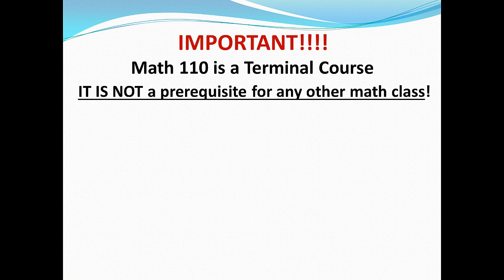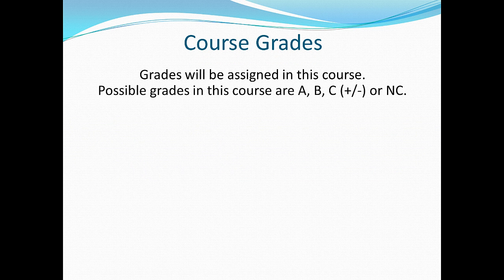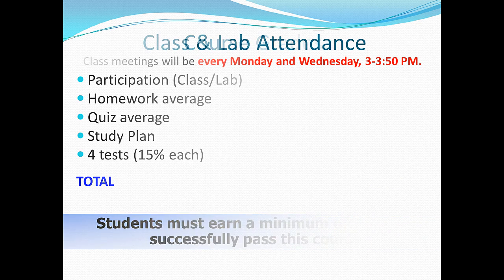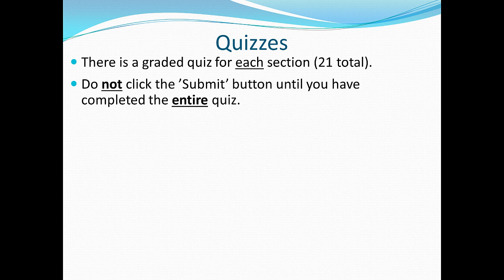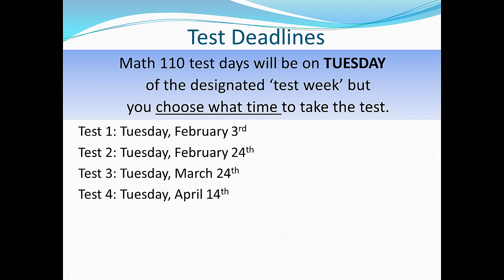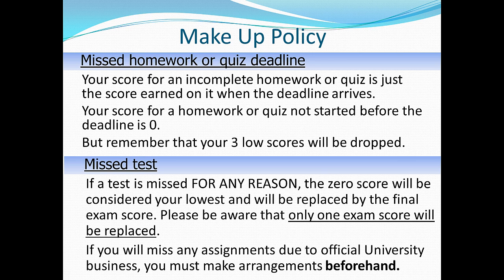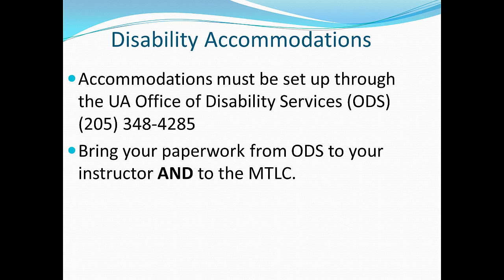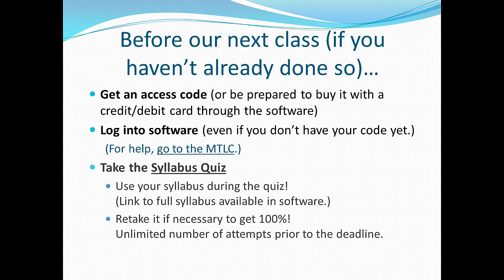Math 110 Spring 2015 Orientation Video